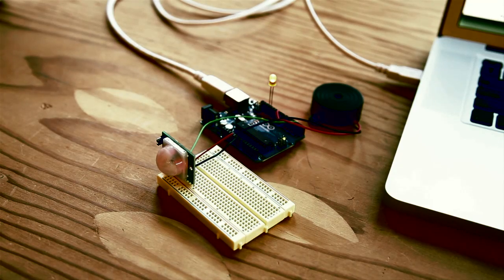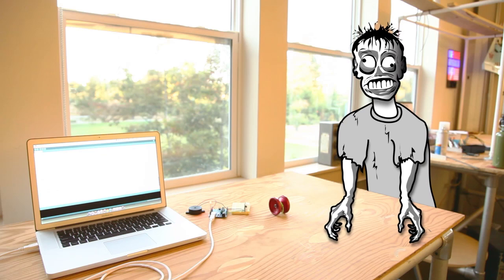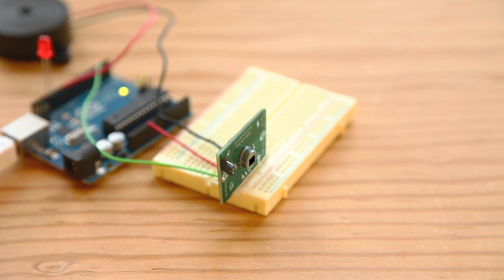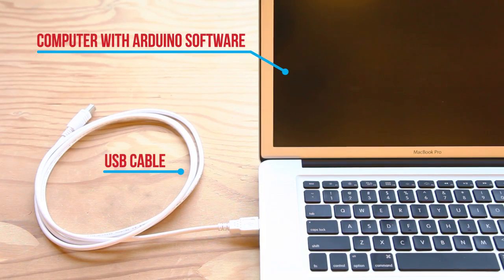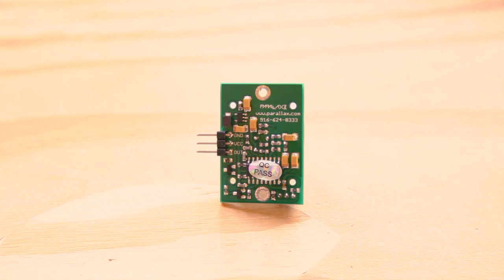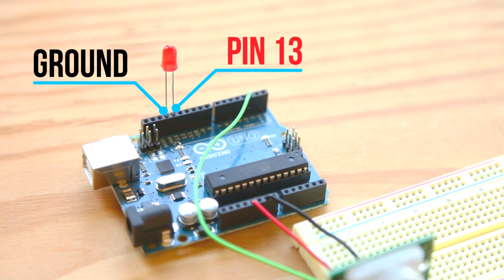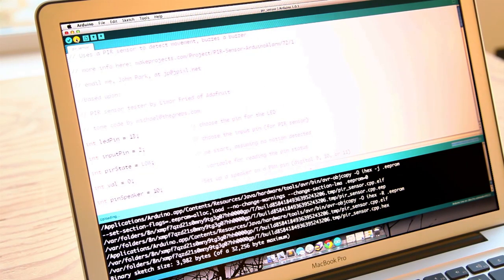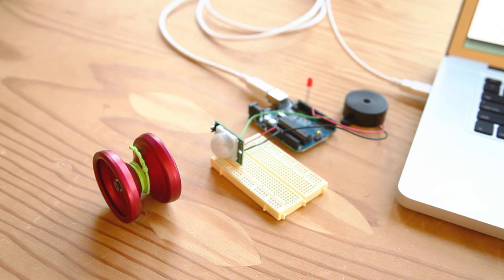Weekend Projects - PIR Sensor Arduino Alarm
This project is great for those beginning to build with Arduino, and requires no soldering. Using very few components, and some jumper wire, we'll build a simple motion-sensing alarm. This project combines technologies we've used in previous Weekend Projects, including a PIR sensor and piezo buzzer. It's great for practical jokes and doubles as an early warning system for the zombie invasion!